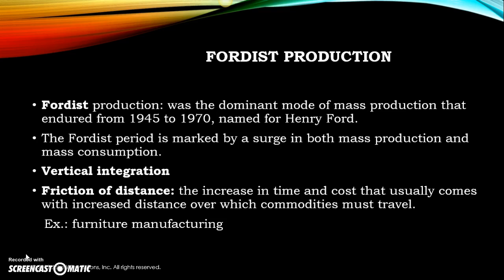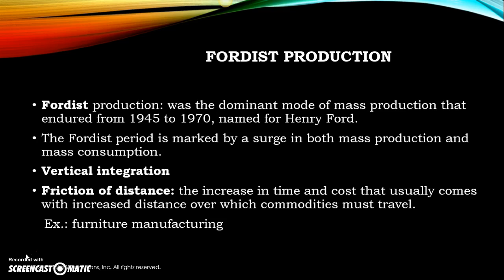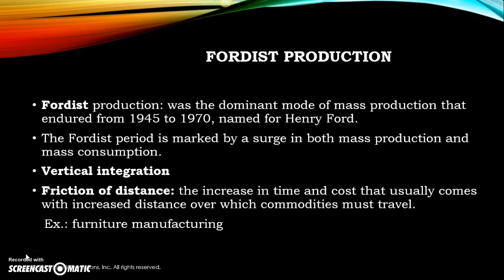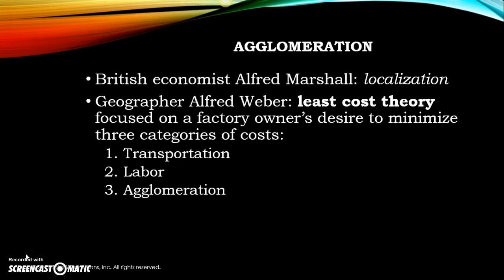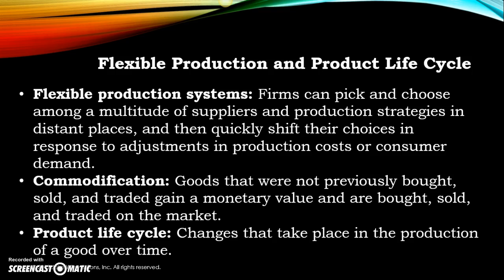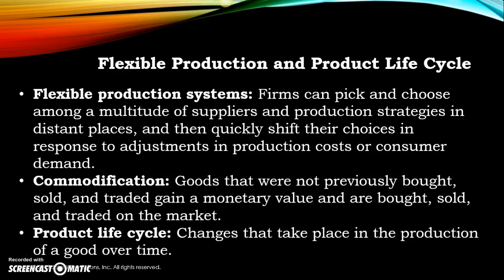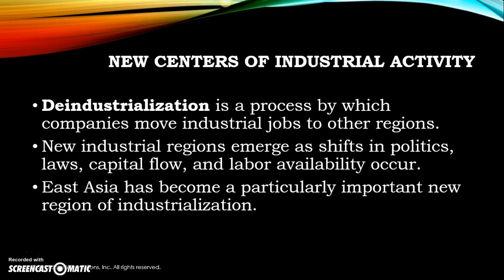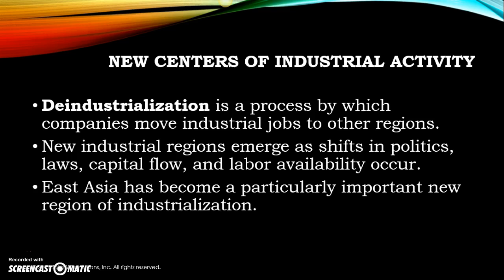Intro to Modern Industrial Development & Production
A brief review of several of the important concepts related to industrial production and development, including Fordist production, agglomeration, and a brief introduction to Least Cost Theory.